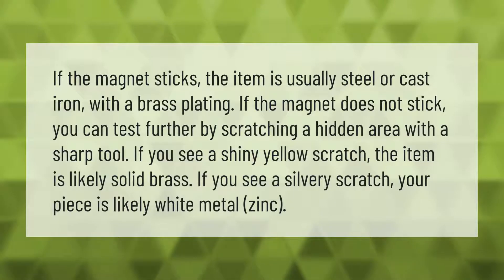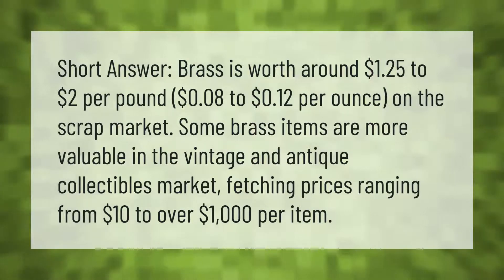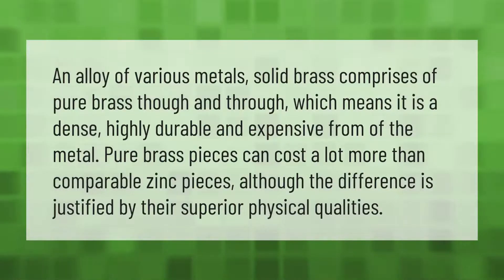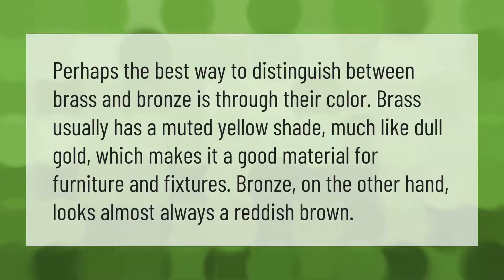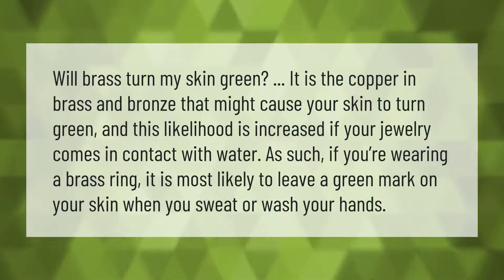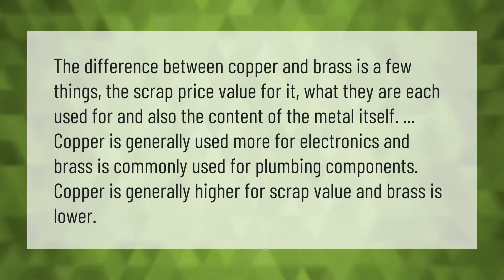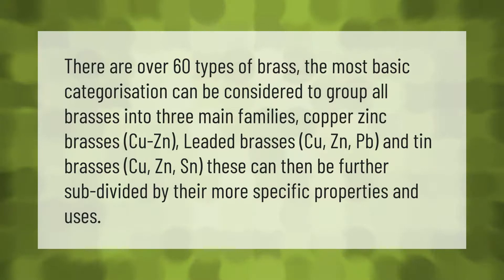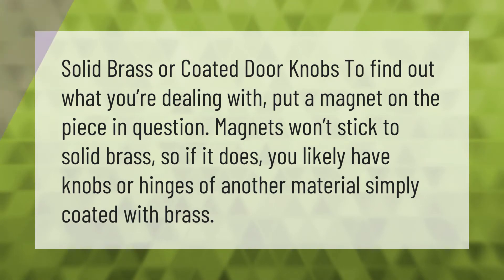How can you tell real brass?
00:00 - How can you tell real brass?
00:43 - Is Brass worth any money?
01:15 - Is solid brass expensive?
01:45 - Will a magnet stick to brass?
02:16 - How can you tell if it's brass or bronze?
02:45 - Does brass turn green?
03:15 - What is worth more copper or brass?
03:47 - Are there different grades of brass?
04:24 - How do I know if my door is brass?

Laura S. Harris (2021, June 18.) How can you tell real brass?
    AskAbout.video/articles/How-can-you-tell-real-brass-254678